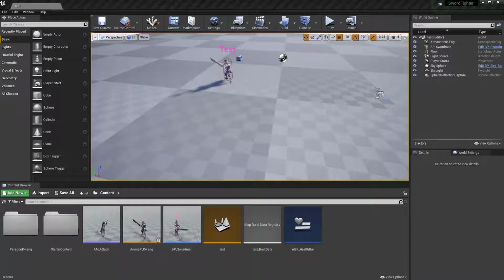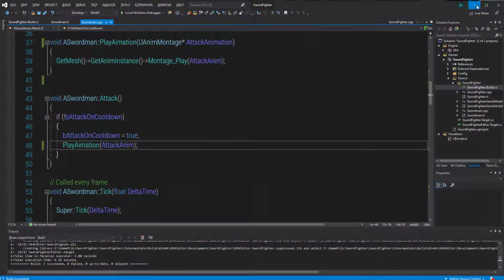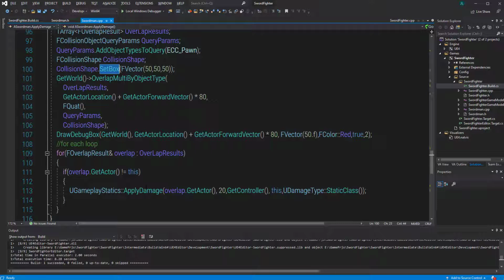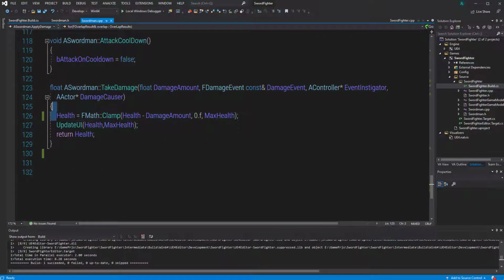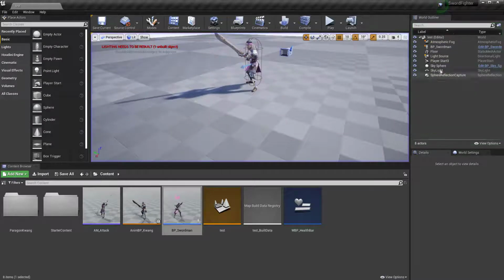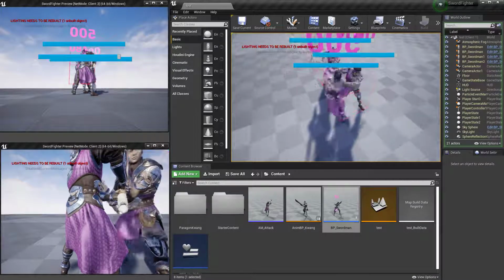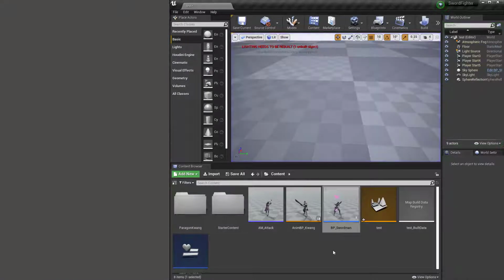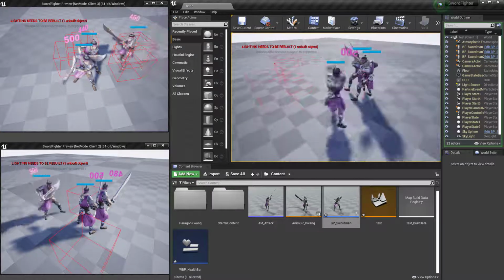Unreal Engine C++ Networking 01 The Problem